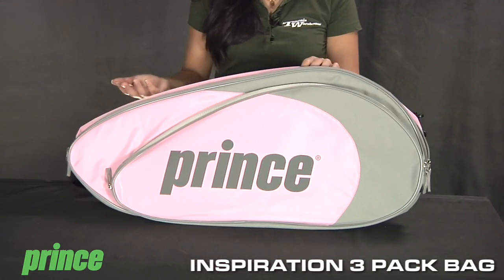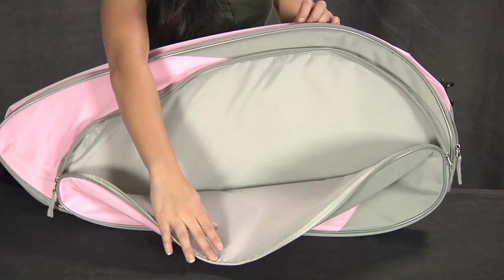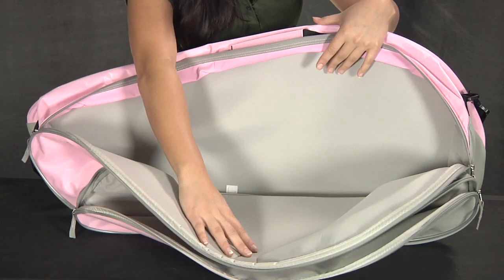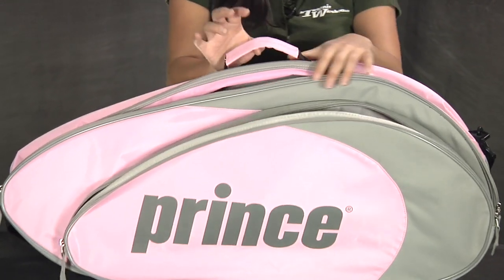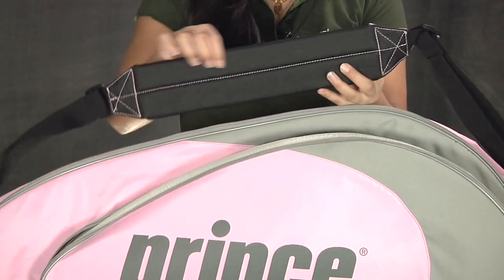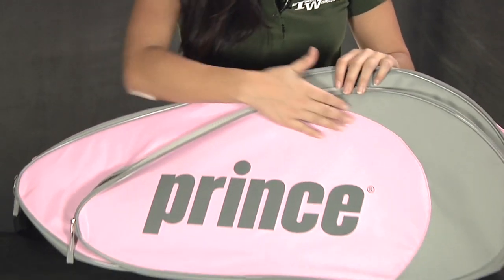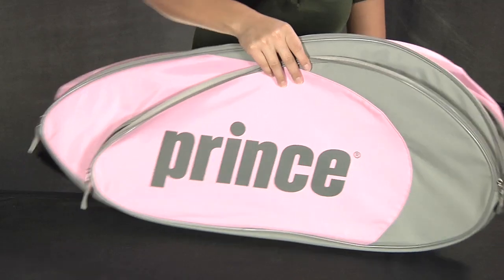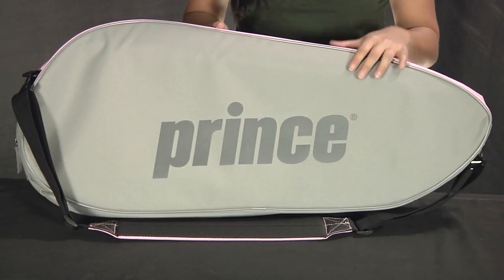Prince Inspiration 3 Pack Bag